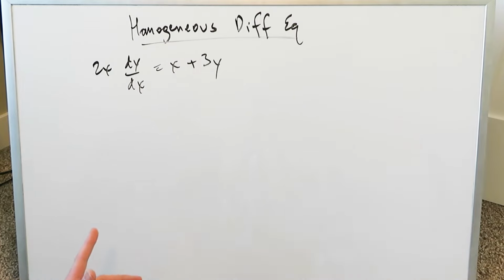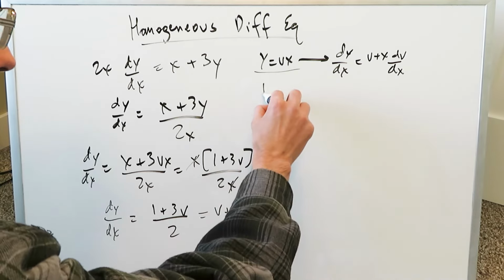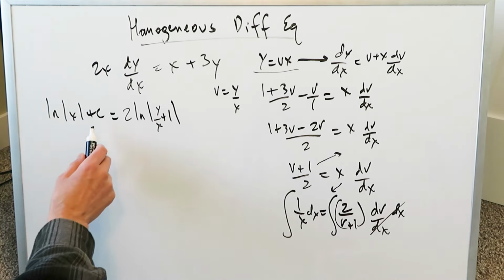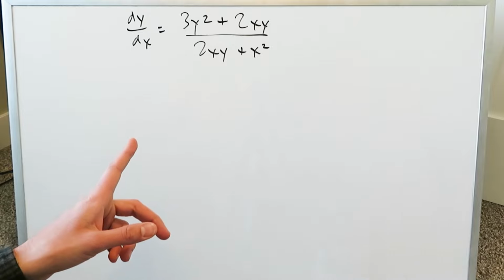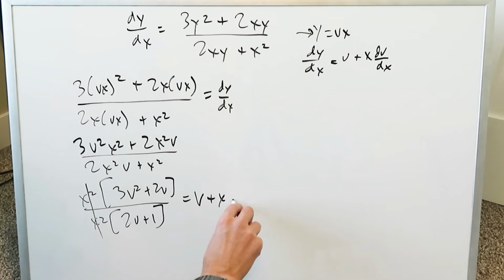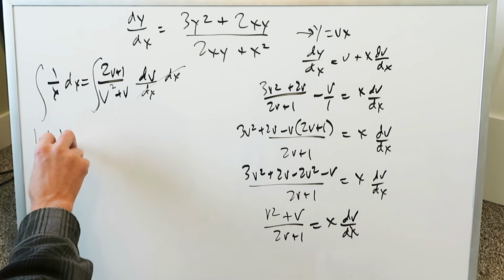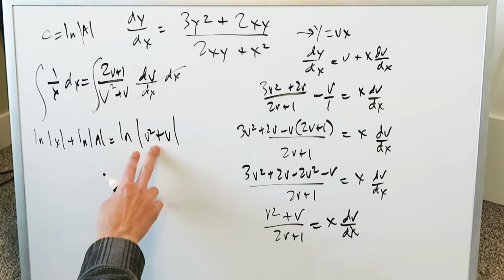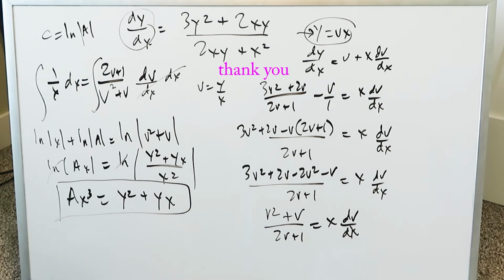Solve Homogeneous Diff Eq: y = vx Substitution (part II)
Examine the procedure for solving a 1st order differential equation by means of using the y = vx substitution. This is required procedure for homogenous differential equations.